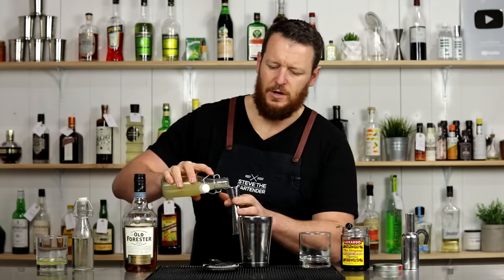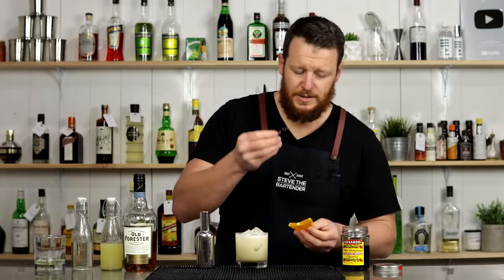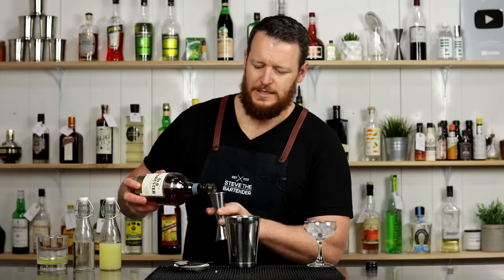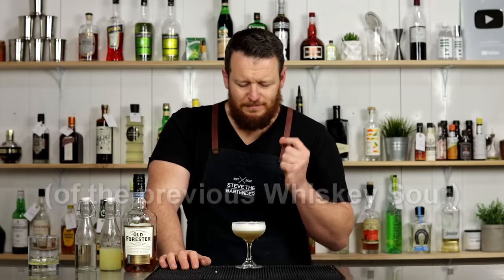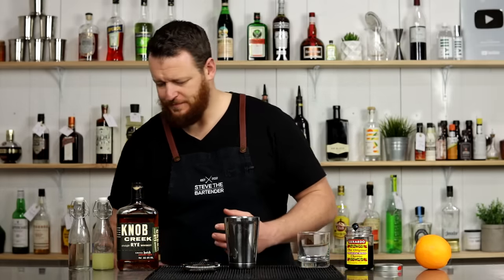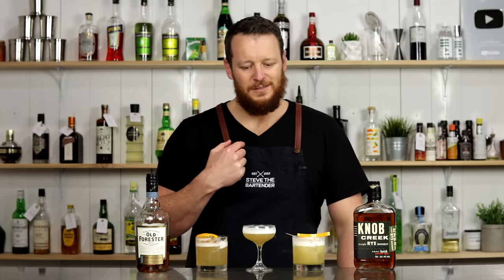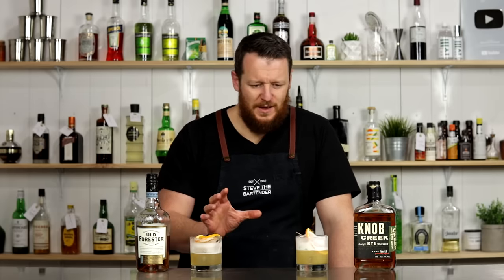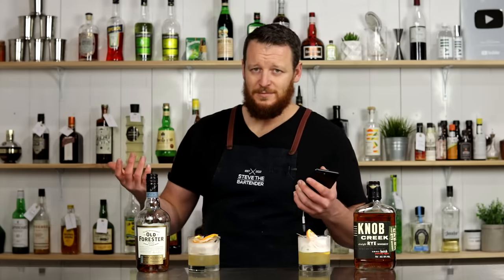In Search of the Ultimate Whiskey Sour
Whiskey Sour - A Brief History: The whiskey sour was first seen in print in Jerry Thomas’ 1862 book The Bartender’s Guide but of course it had been around some time before Jerry’s book. Jerry’s recipe called for a wine glass of bourbon or rye, the juice of half a lemon and a large teaspoon of powdered white sugar dissolved in sparkling water. It was served in a claret glass and garnished with berries. The drink evolved and the egg white component was added later but is often referred to as optional.

Who says it’s the Best Whiskey Sour Recipe?
PunchDrink.com sought out the Ultimate Whiskey Sour recipe by inviting 17 of America’s best bartenders to submit their finest recipe for the Whiskey Sour—then blind-tasted them all to find the best of the best.

Nearly half of the drinks submitted were served on the rocks, and many called for the addition of an egg white.

The top 3 whiskey sour recipes shared several common attributes; they called for 60ml (2 ounces) of whiskey and made use of egg white for added texture. The top spot was taken out with a rye whiskey based sour that had the unorthodox addition of orange juice whilst my personal favourite took out the Bronze.

Neal's recipe is my personal favourite of the 3 finalists. Using a Bourbon Whiskey base makes it the sweeter of the 3 but boasts fragrant aromas from the mist of Angostura bitters which finishes off the drink nicely.

INGREDIENTS
- 60ml Evan Williams Single Barrel Bourbon (2 oz)
- 22.5ml Lemon Juice (0.75 oz)
- 22.5ml 1:1 Simple Syrup (0.75 oz)
- 15ml Egg White (0.5 oz)
- 1 Spray of Angostura bitters

Erik's recipe is slightly more acidic than the other 3 finalists, I felt that the balance was slightly off (personally). The recipe calls for a Bourbon Whiskey and is close to what would be referred to as a traditional Whiskey Sour.

INGREDIENTS
- 60ml Buffalo Trace Straight Bourbon (2 oz)
- 22.5ml Lemon Juice (0.75 oz)
- 15ml 1:1 Simple Syrup (0.5 oz)
- 15ml Egg White (0.5 oz)

Dan's was a very close 2nd place in my books. It calls for a 100 proof Rye Whiskey along with higher portions of citrus and sweetener to retain balance of strong, sweet and sour. The unorthodox yet welcome addition of a small amount of orange juice contributed a sweet, softer acidic component.

INGREDIENTS
- 60ml Rittenhouse Rye 100 Proof (2 oz)
- 30ml Lemon Juice (1 oz)
- 15ml 2:1 Rich Simple Syrup (0.5 oz)
- 15ml Orange Juice (0.5 oz)
- 15ml Egg White (0.5 oz)

0:00 Intro
1:06 Whiskey Sour (3rd)
4:45 Whiskey Sour (2nd)
7:35 Whiskey Sour (1st)
11:11 Comparison
14:09 Question of the Day